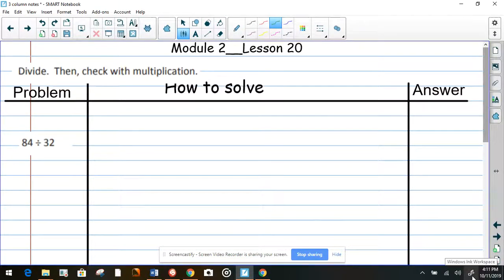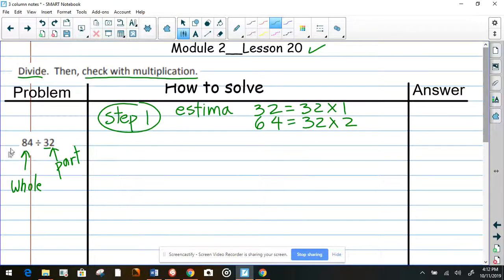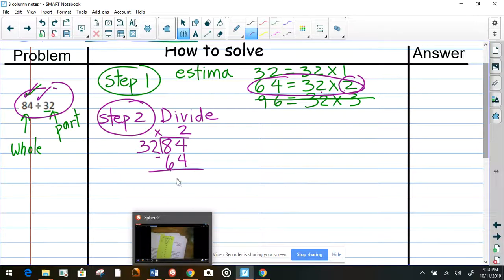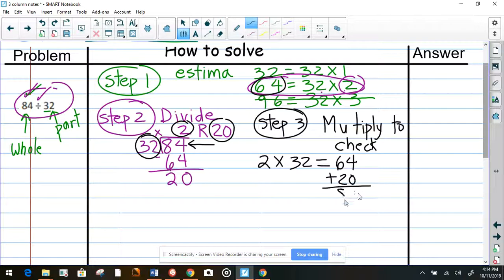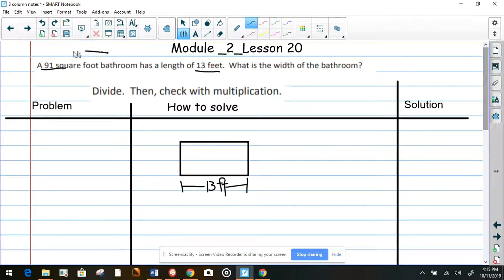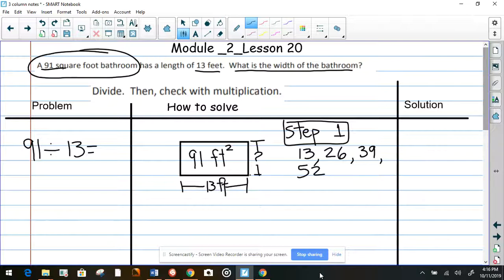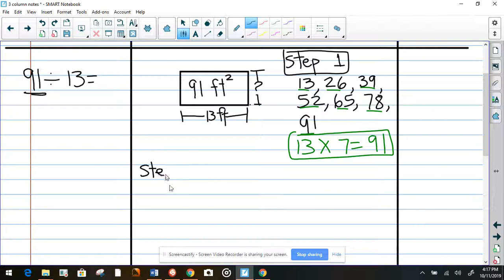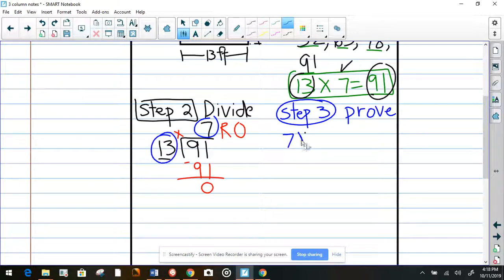M2L20 Division with numbers without tens.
If you did not have enough of amazing ways to learn division, here is another great lesson created by the best coach ever, Mr. Magnifico.